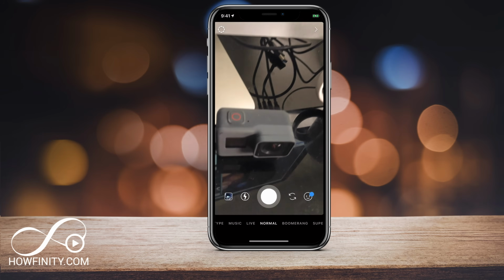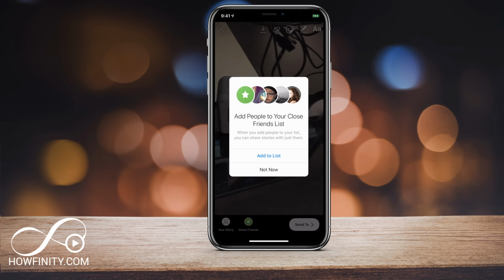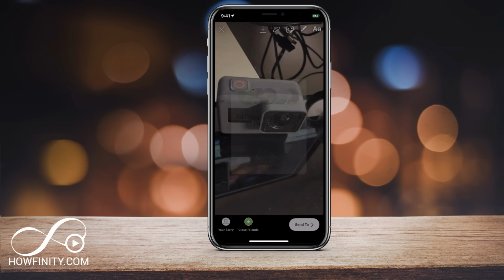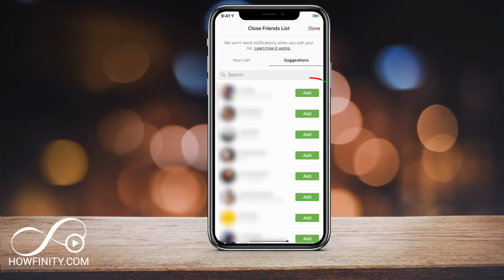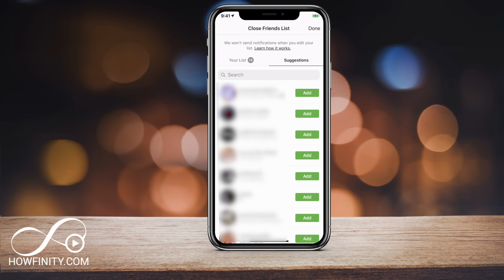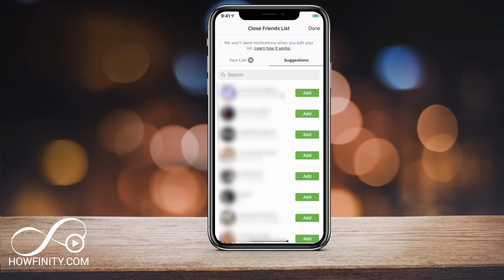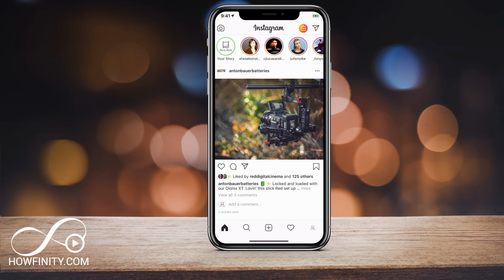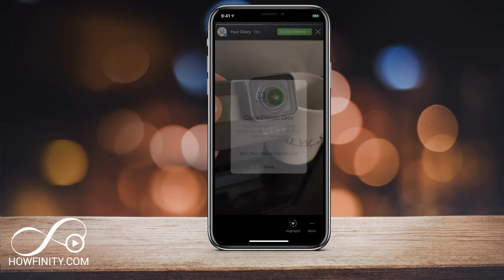How To Use Instagram's "Close Friends" Feature - Share Stories with Favorite people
Instagram's latest update is the "Close Friends" option, allowing you to share Instagram stories privately to your selected group of friends or favorite people.

Make sure to update your Instagram app to see this new Instagram story update.